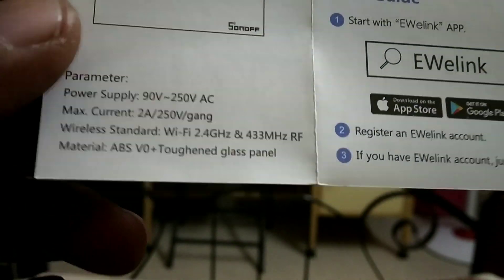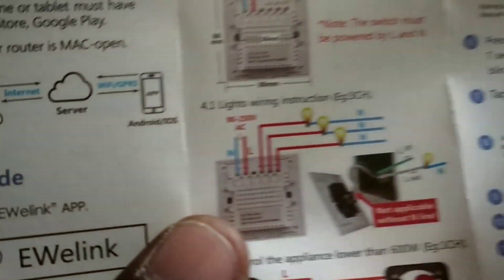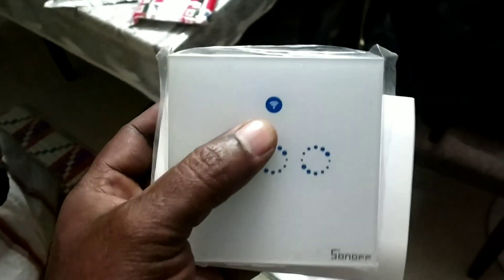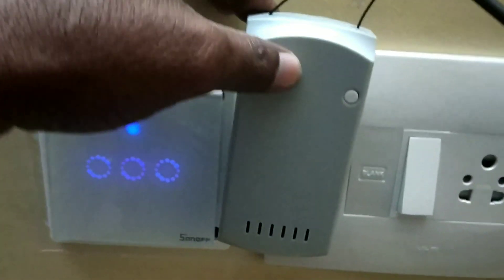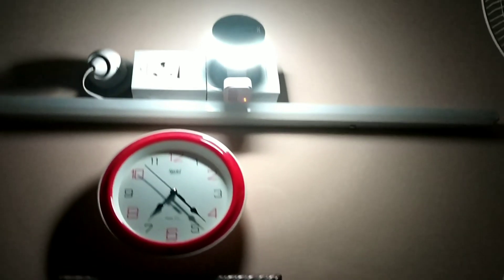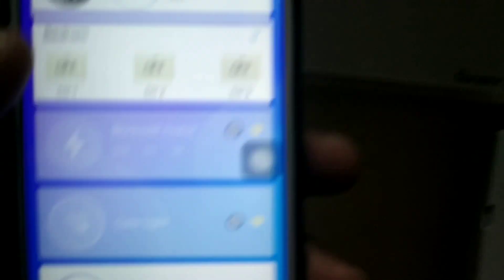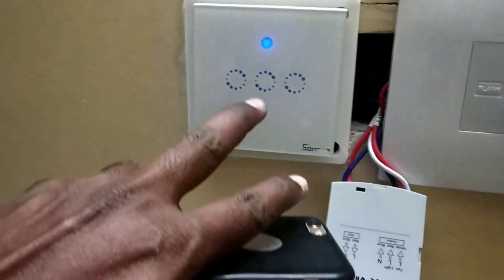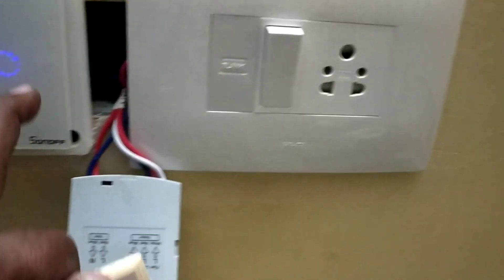SONOFF Smart Wall Touch Light Switch full setup and detailed review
SONOFF® T1 UK 1-3 Gang AC 90V-250V 600W WIFI And RF 86 Type Smart Wall Touch Light Switch Module Works With Amazon Alexa - 1CH

Features:

Touch ON/OFF
App Remote ON/OFF
433MHz RF Remote ON/OFF
Scheduled/Countdown Timers
Works With Nest
Works With Alexa
Works With Google Home

Specification:

Power Supply: 90V-250V AC
Max. Current: 2A/250V/gang
Max. Power: 600W/gang
Wireless Standard: WiFi 2.4GHz & 433MHz RF
Material: ABS V0+ Toughened Glass Panel
Dimension: 86mm*86mm
Weight: 130.0g